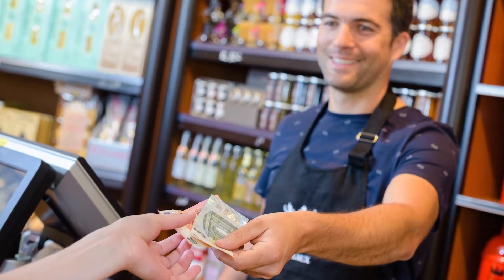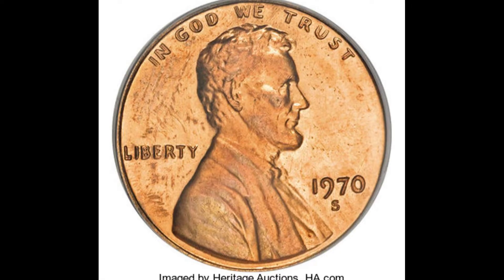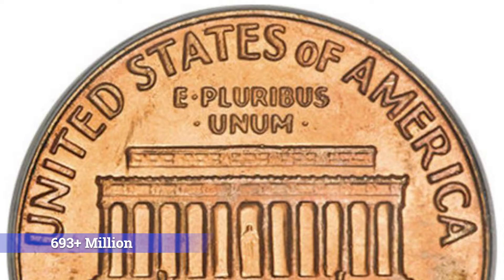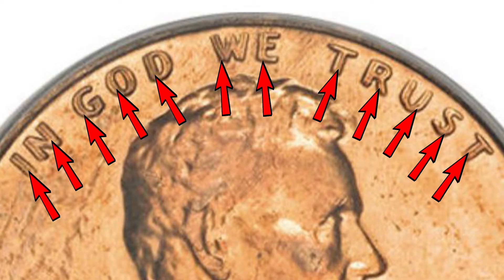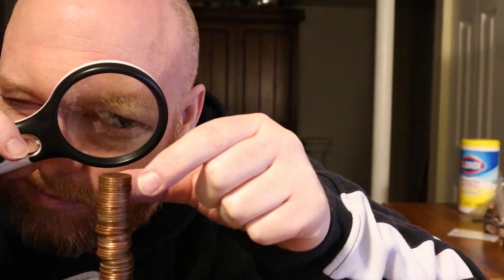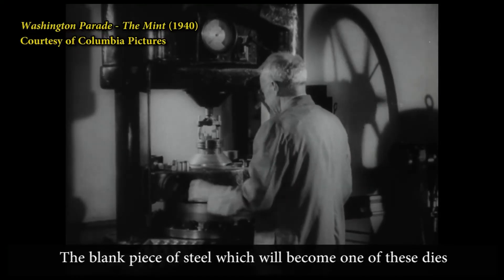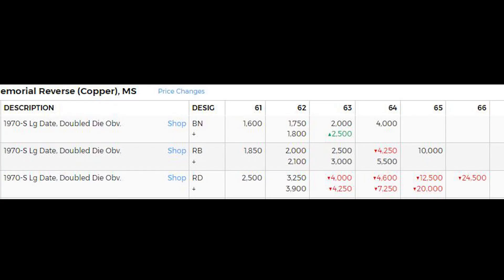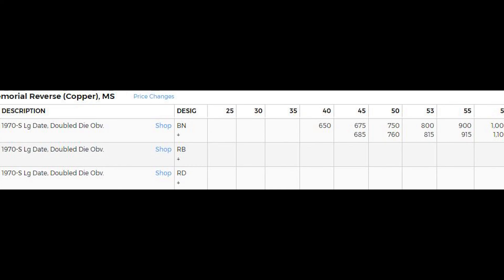How Much Is A 1970 Penny Worth? You Won't Believe It!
In this video we're talking about a rare and valuable 1970 S DDO. A DDO is a doubled die on the obverse or front of the coin. This is an important error to know about when searching any coin. If you're a coin collector or coin roll hunter take a look at this video to know what to look for and how to identify these varieties!

Coin Microscope
Coin Scale
Magnifying Glass
Whitman Coin Albums
Books
Cherrypicker's Guide
Strike it Rich with Pocket Change
The Red Book